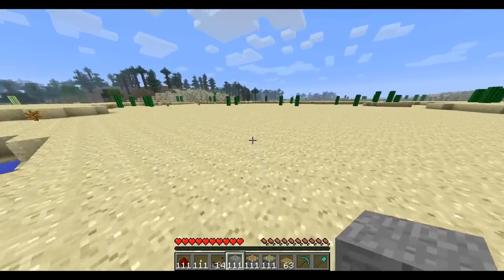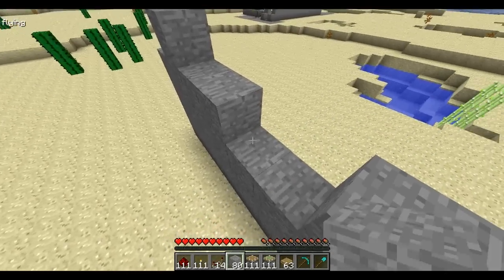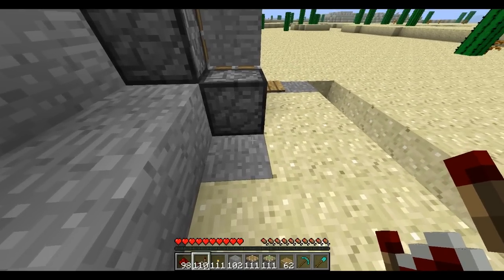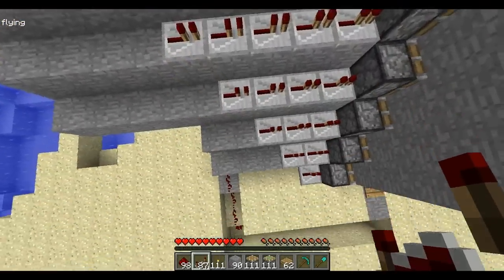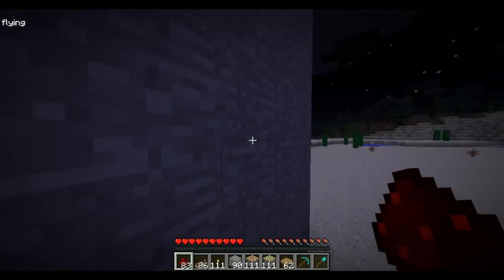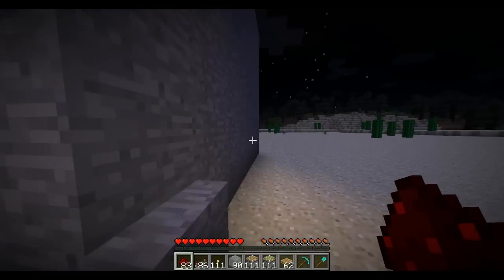[Tutorial] Redstone Rising Walkway! 2 directions!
this is how to make a rising walkway!
This tuorial was requested!